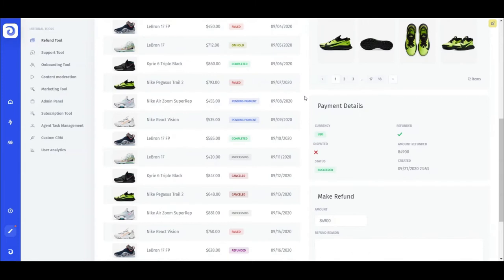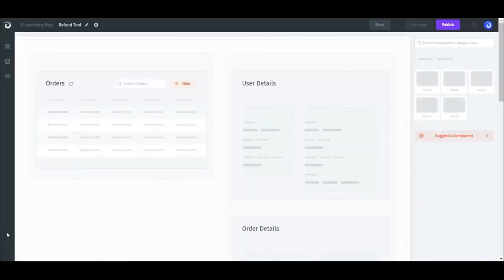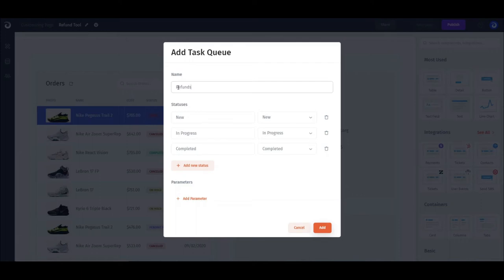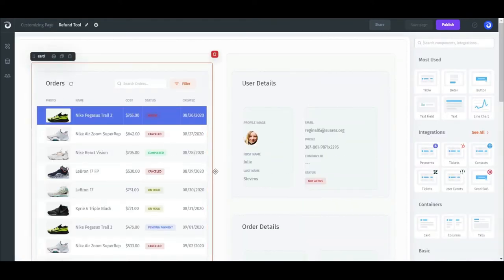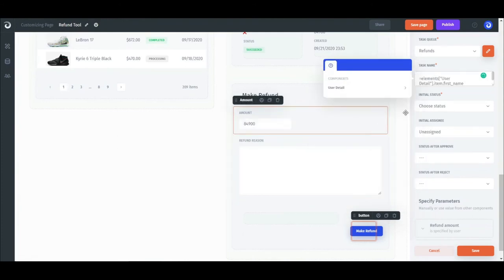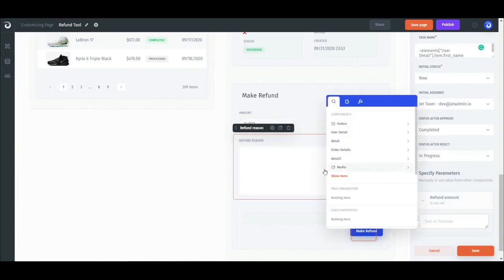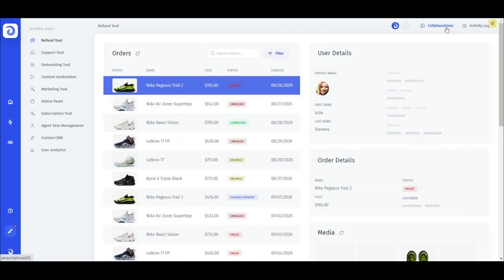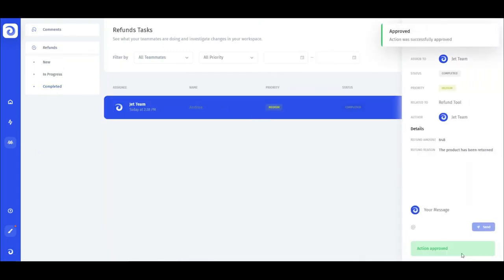How to set an approval workflow